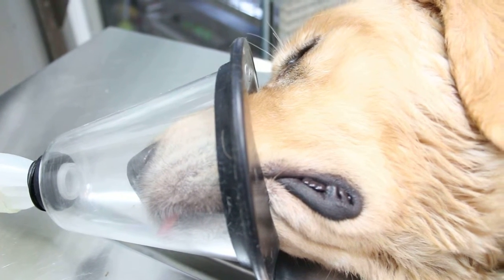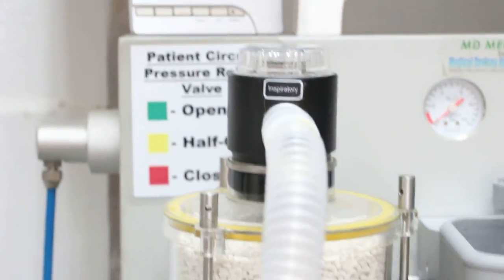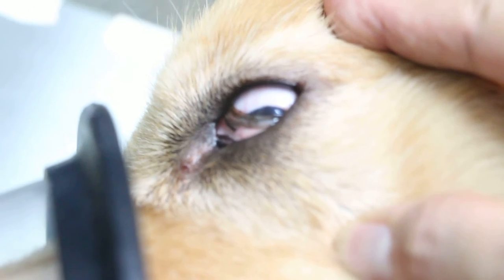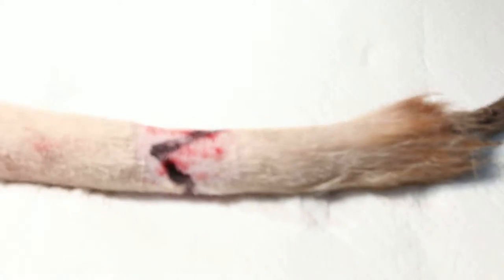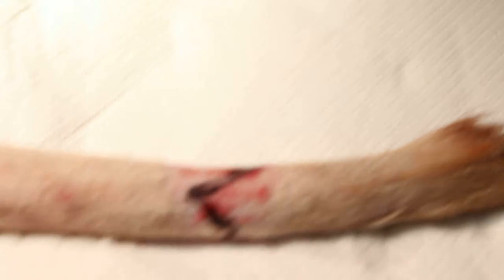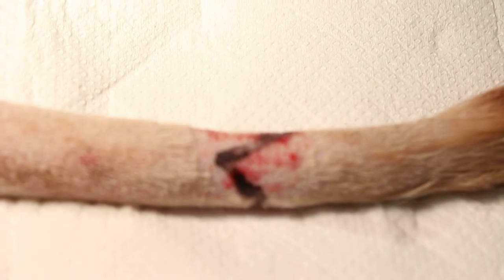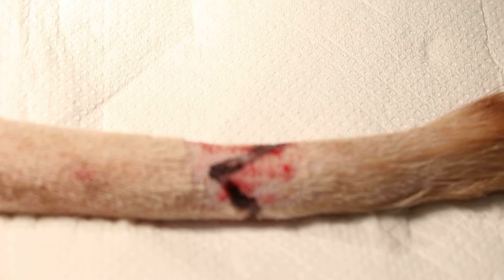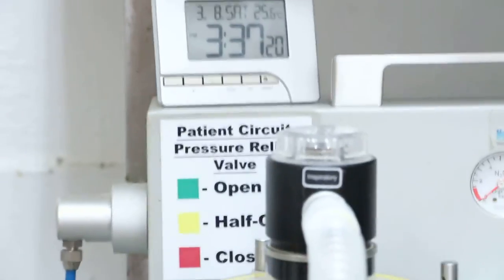The Golden Retriever has a painful gangrenous tail 3/5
The tail amputation was delayed for around 2 hours till the Golden Retriever had recovered from heat stress. The owners were free only on Sunday but Dr Daniel had 2 surgeries on this Sunday afternoon and could not perform the surgery. The owners wanted antibiotics to wait and see. I advised surgery. Sedation was Domitor and Ketamine at 0.4 and 0.5 ml IV respectively. The dog dozed off within 60 seconds after IV and I got him masked under isoflurane + O2 gas at 0 - 5% based on effect. The tail was amputated.